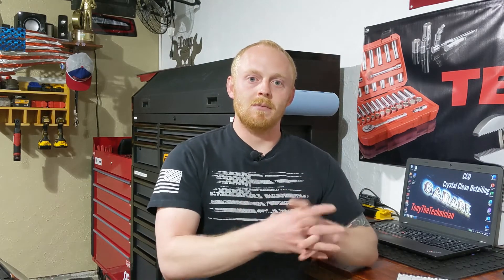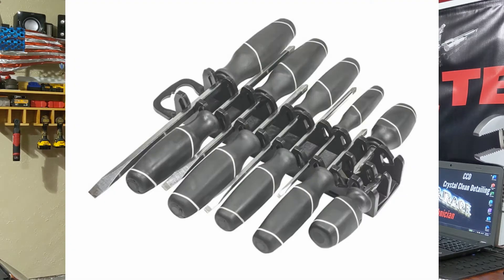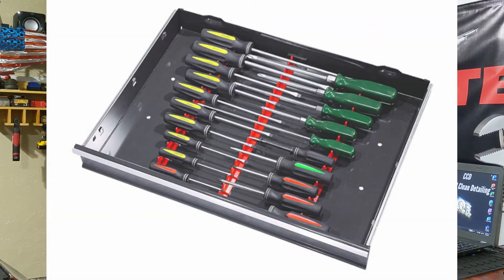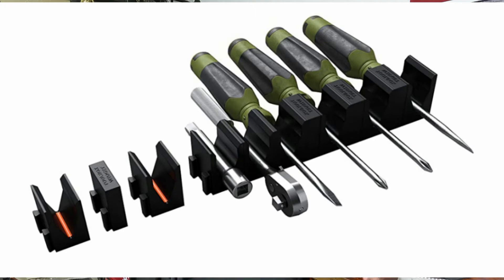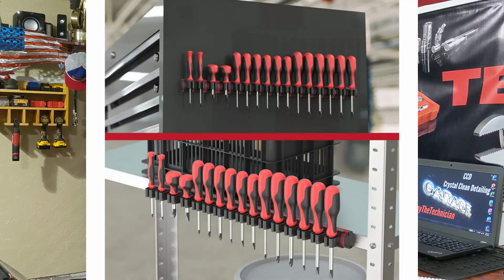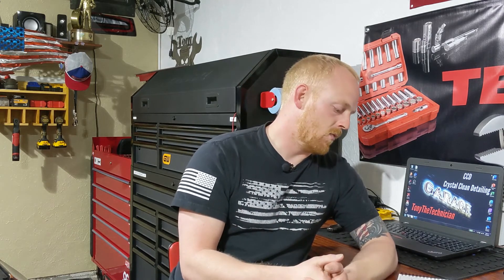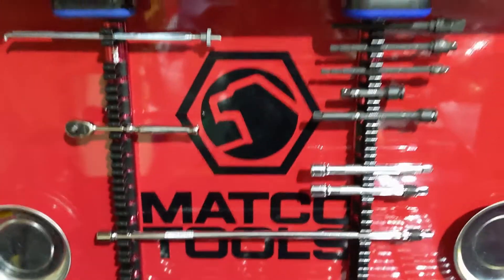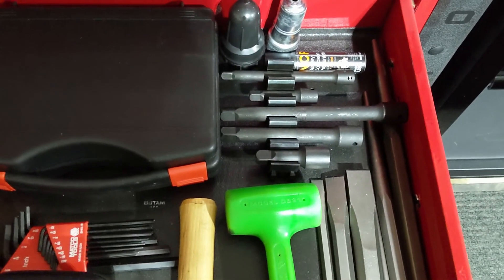3 of the BEST Screwdriver Organizers How to Stay Organized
Here I am going over 3 of my favorite screwdriver organizers.